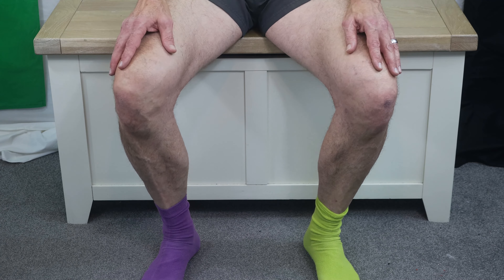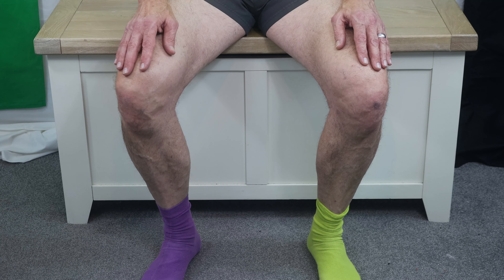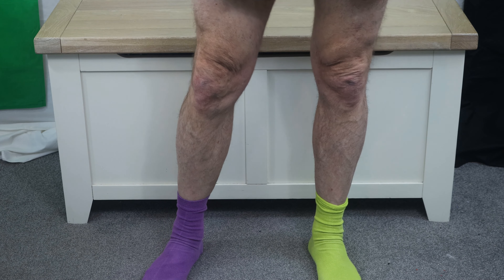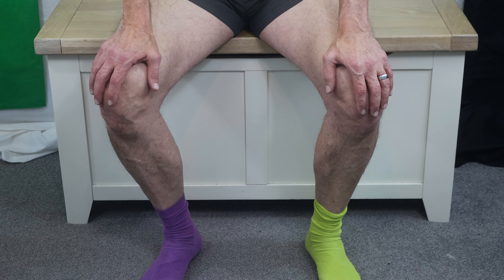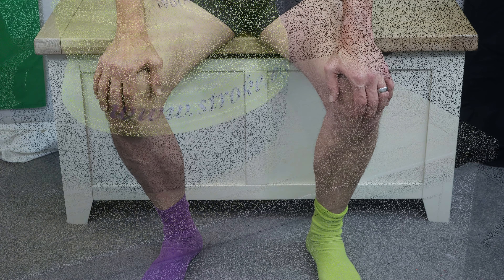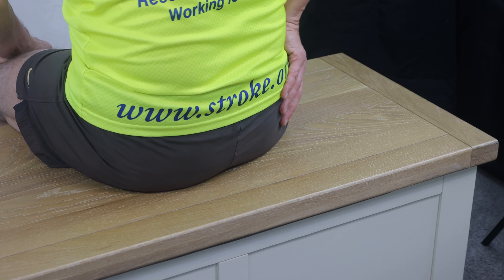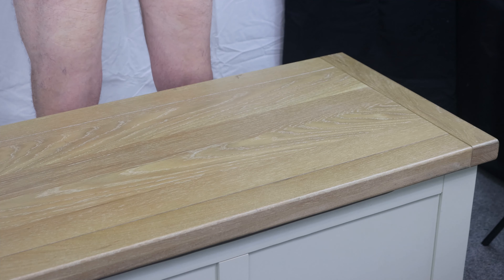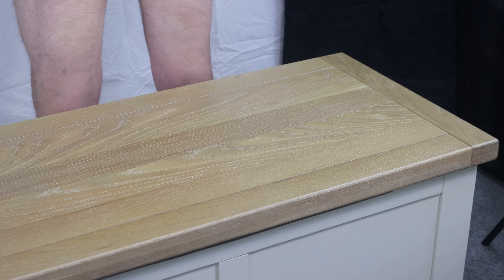Avoid this crucial mistake when standing and sitting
The last video was meant to help you decide things to worry about and things not to worry about after stroke. In this latest video I point out one of the things it is worth worrying about, and what to do about it. It's meant to be used together with your existing exercise programme set with you, by a physiotherapist, physical therapist, occupational therapist or rehab professional.
The underlying idea is very straightforward. If you want a group of muscles to respond to training, then they need to be loaded. If muscles to one side of the body, or muscles across the front of a joint are to work again properly, then they need to be exercised regularly after stroke, or head injury.
There will be plenty of other things we'll take into consideration too, when we get into the detail.